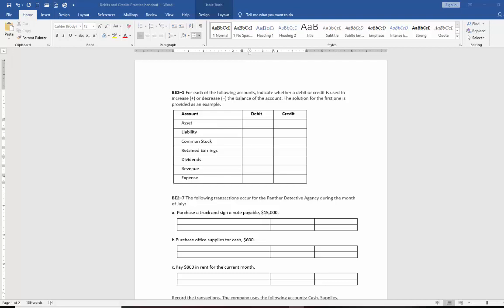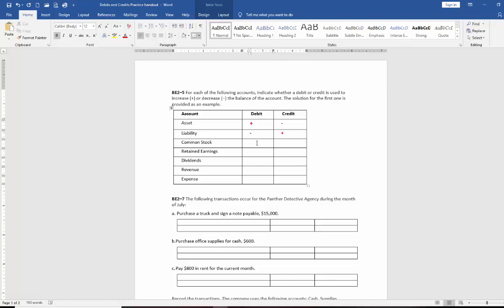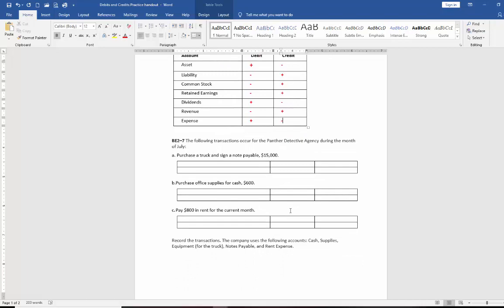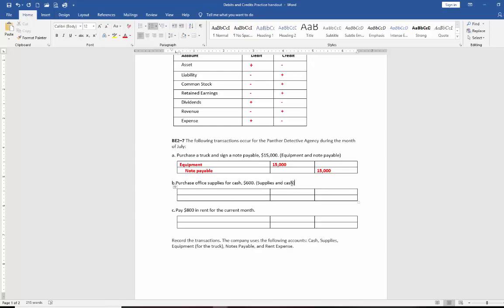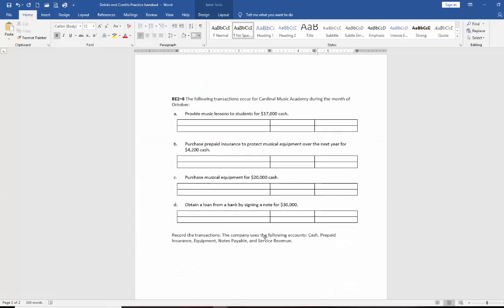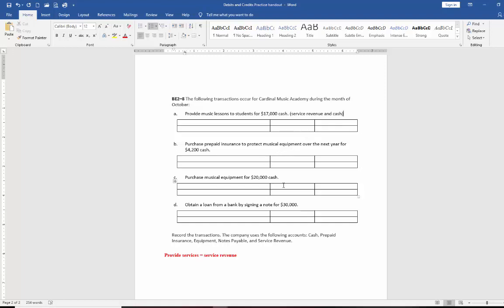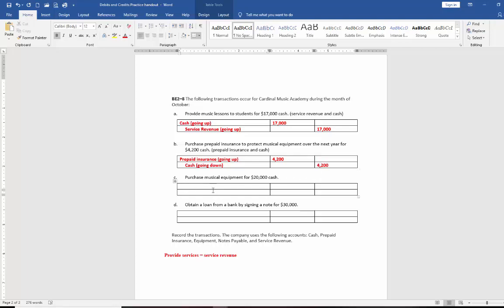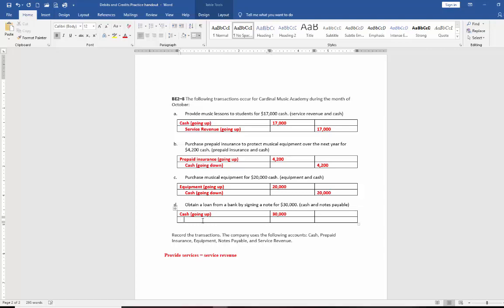Debits and Credits Practice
Apply the rules of debits and credits to some simple transactions